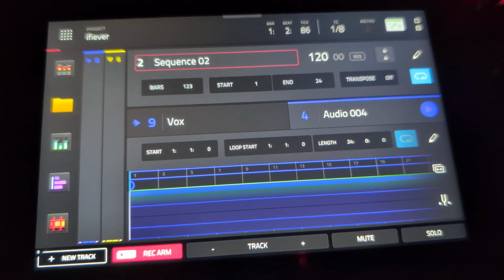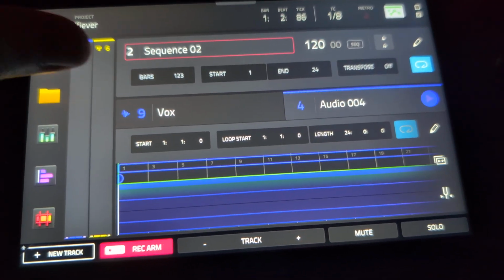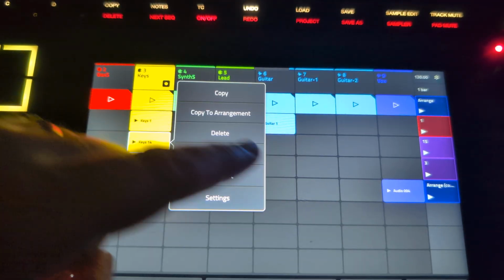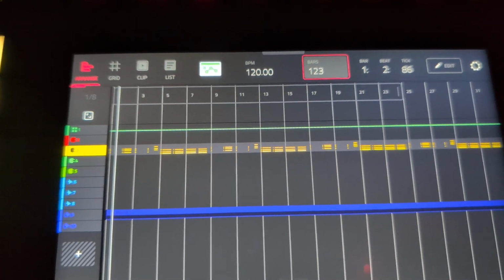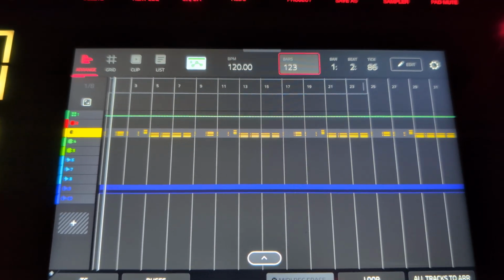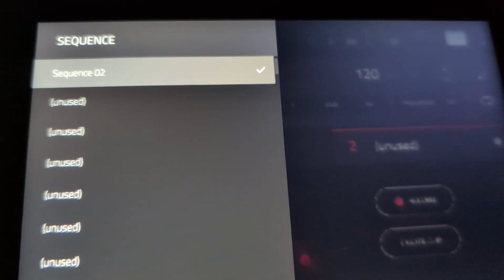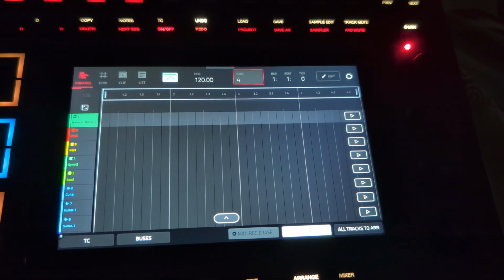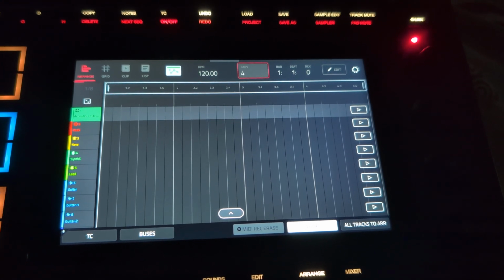MPC Live 3 - Sequences versus Clip Mode: The Arrangement View works differently for each approach.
This video explains how the arrangement works differently when building songs using a sequence approach compared to the clip matrix approach.